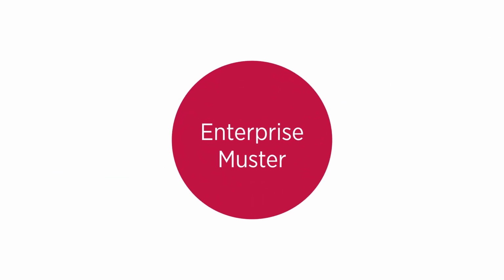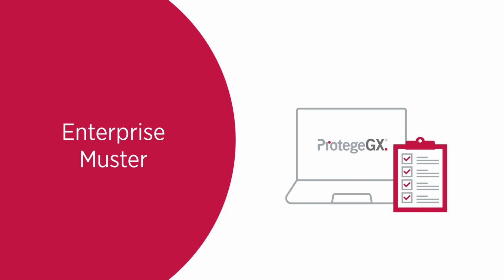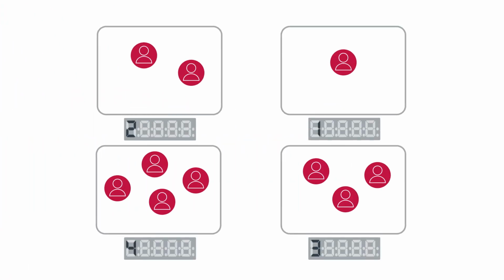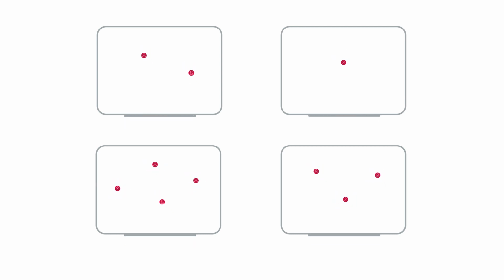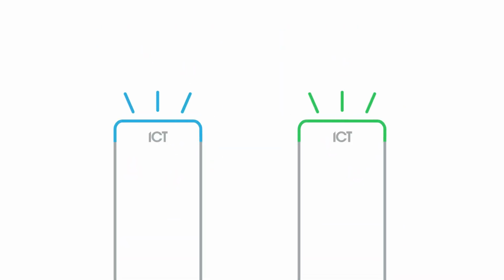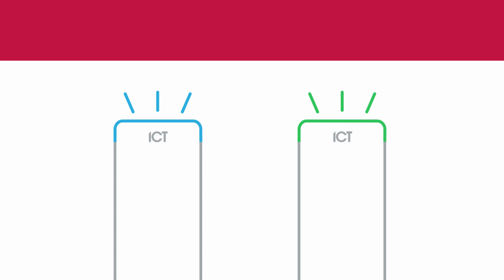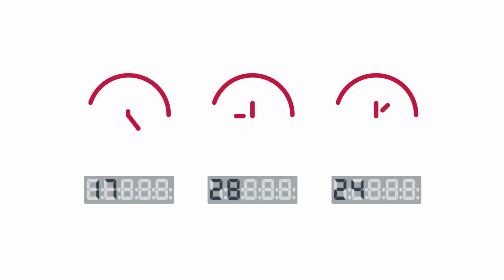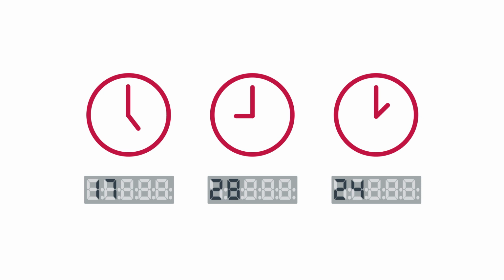Using Protege GX to Comply with New Regulations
With recent events changing the way that we all operate, ICT have been busying working with our customers to enhance their security and ensure that current and future regulations are upheld with Protege GX.
During this time, we’re seeing that it is becoming increasingly necessary for even lower security sites to implement a way to track and monitor:

• How many users are on site at any one time
• How many users have been onsite during the day
• How many users are in an area

And to show this information clearly within the user interface and report on the results.